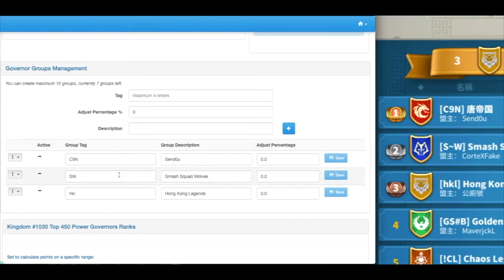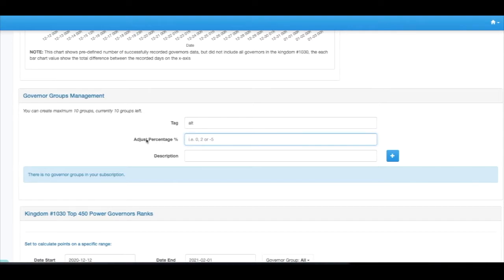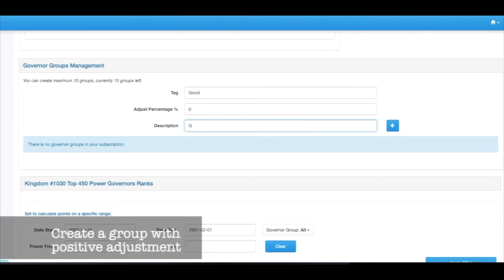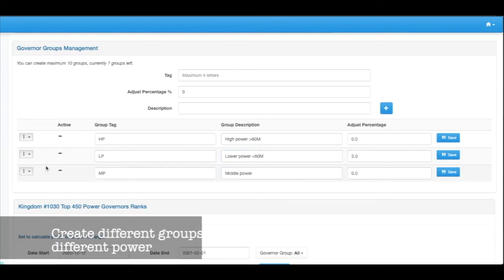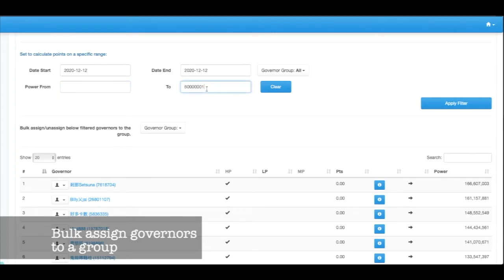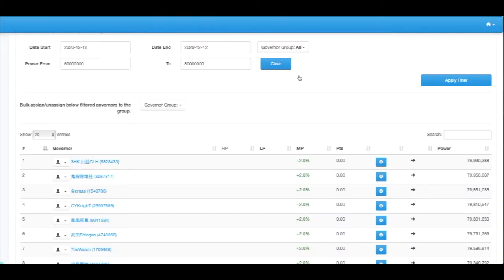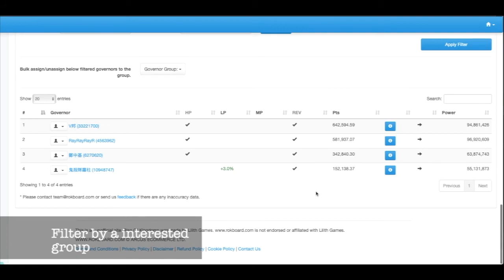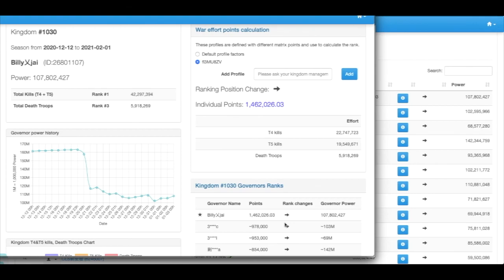[How to] Governor grouping feature for the KvK Tool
How to video for KvK tool “KvK Season - Kingdom War Activity Data Calculator Subscription (Bronze)”

Use cases:
1: Set alliance groups
2. Negative adjustment
3. Positive adjustment
4. Power groups
5. Short listing governors for review
6. Calculate governors with multiple groups